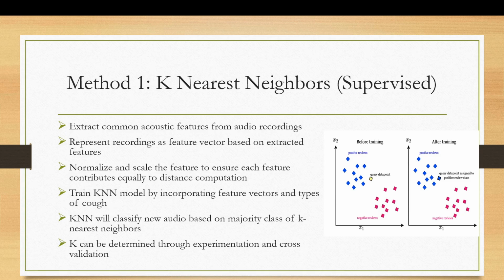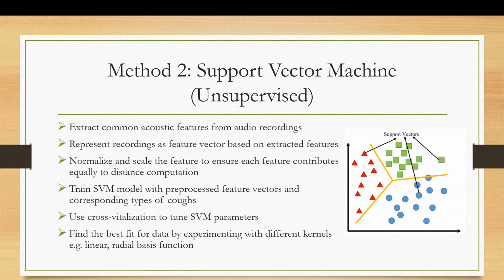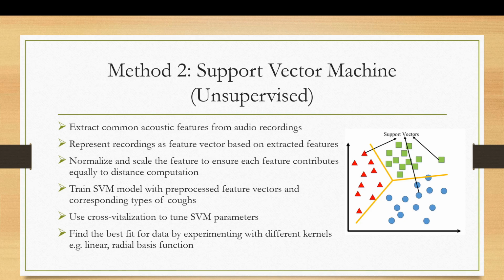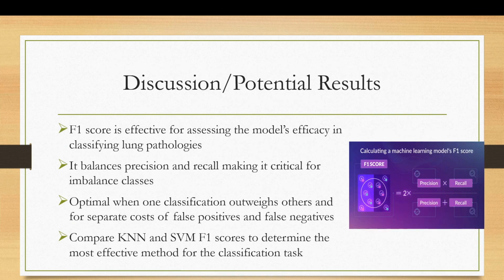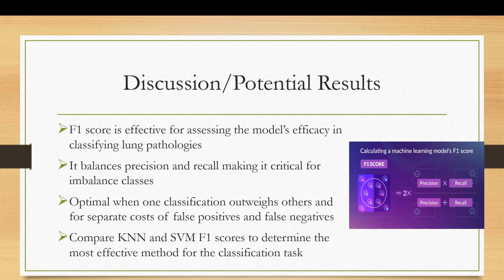Project Proposal CS 4641